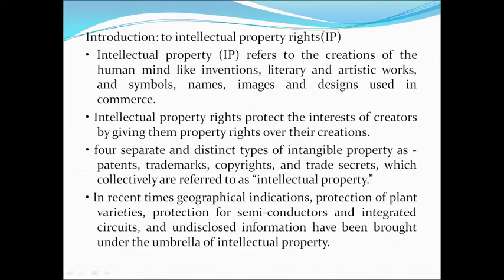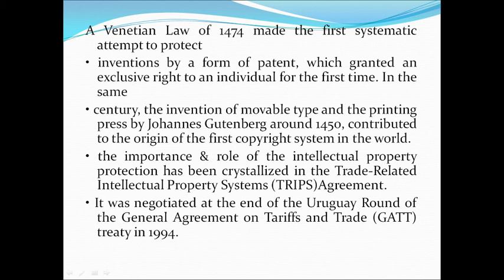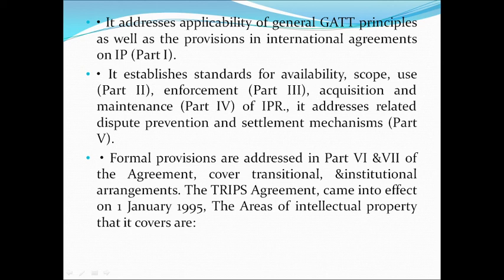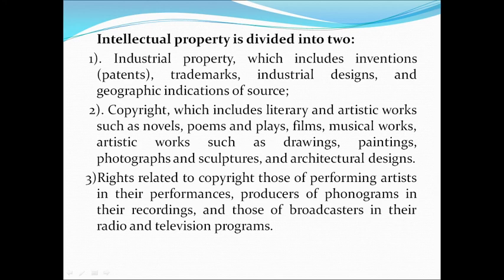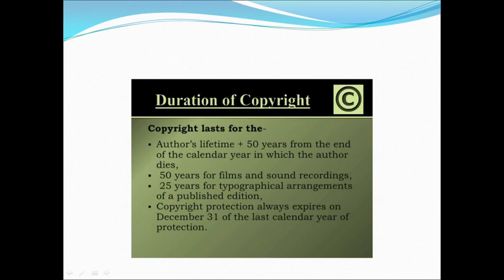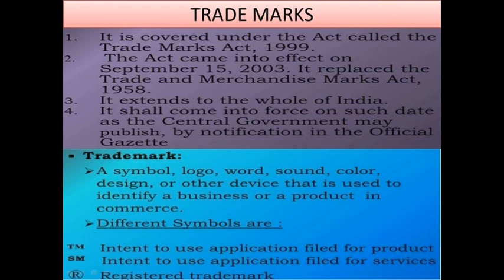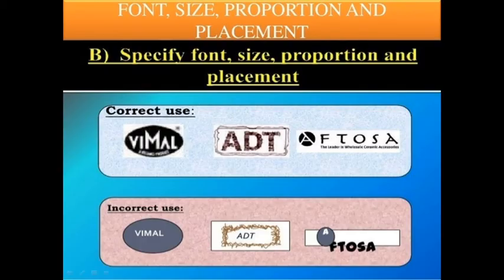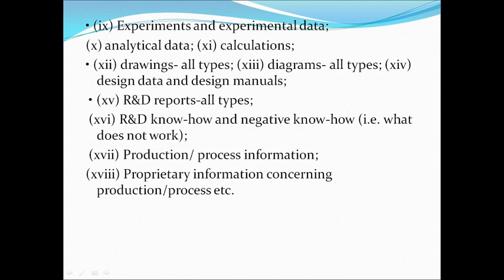IPR UNIT II revision